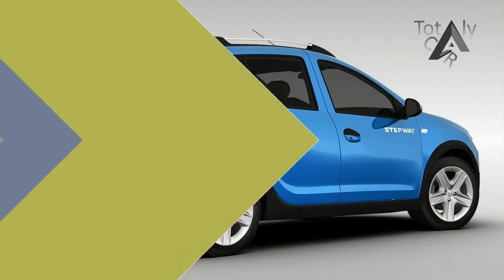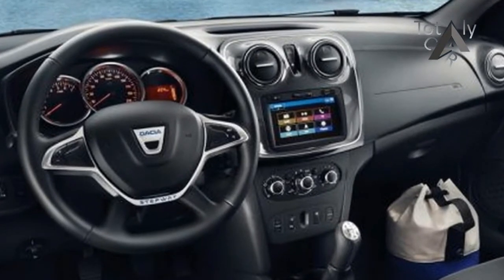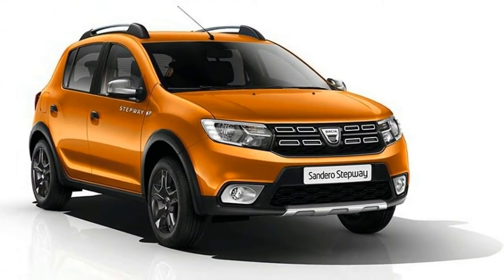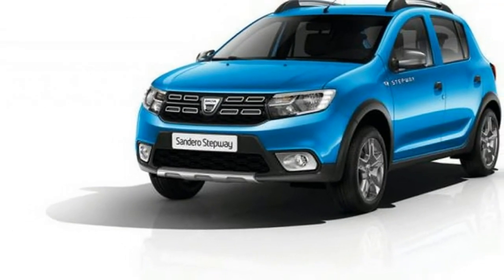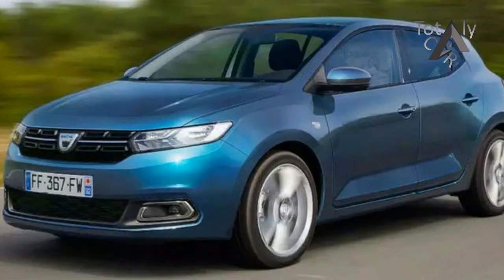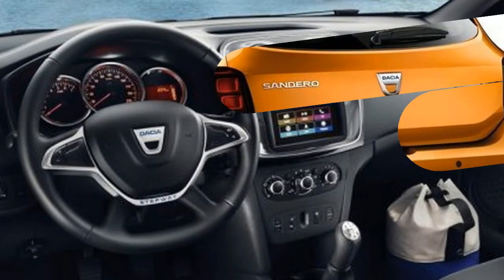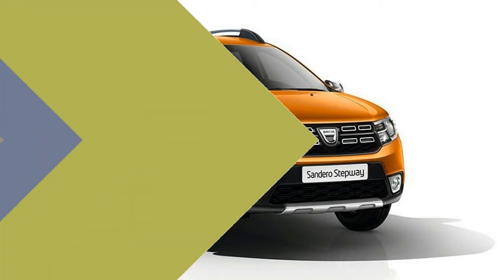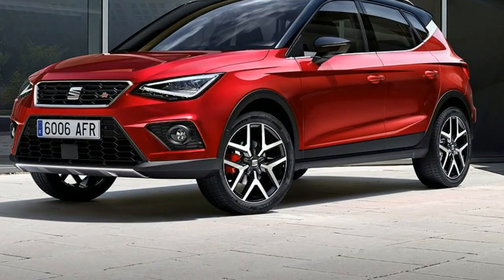LOOK THIS !!! 2018 Dacia Sandero Stepway Price & Spec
LOOK THIS !!! 2018 Dacia Sandero Stepway Price & Spec - The rendered 2018 Dacia Sandero looks completely revamped, with no traces of the current model. The more contemporary design deletes all signs of a low-cost vehicle, and the proportions are same as the much bigger Renault Megane. Up front, slimmer grille and headlamps lend the aggression. On the sides, the sleeker ORVMs, greenhouse and tapered roofline giving a sporty look to the all-new model. The Stepway variant has chrome inserts on the grille, roof rails, “STEPWAY” lettering on the front doors, all-around body cladding, and grey skid plates and ORVMs.

£10,000

Popular Post !